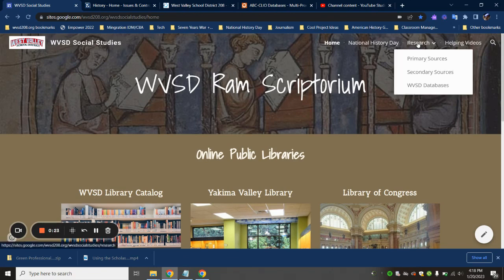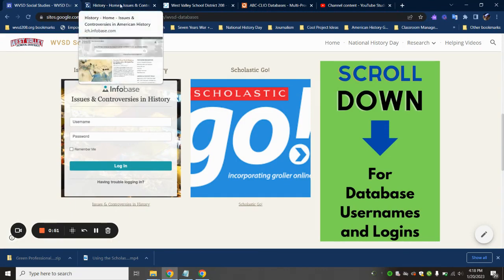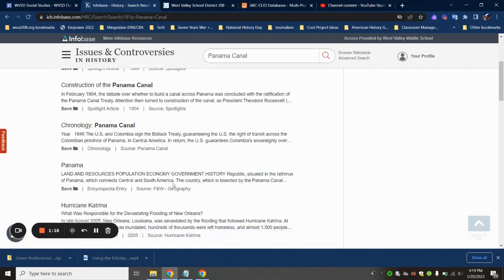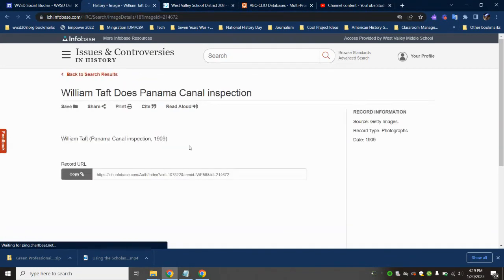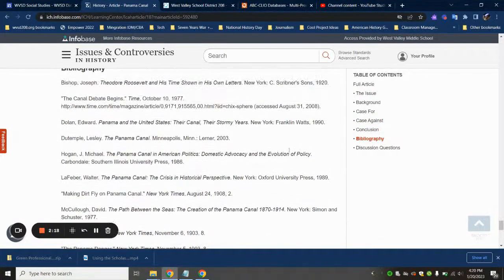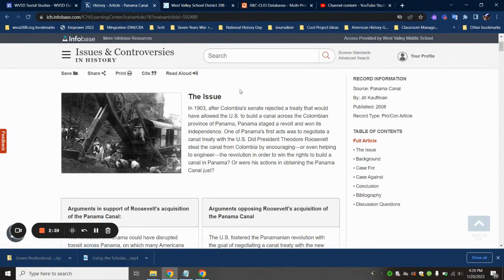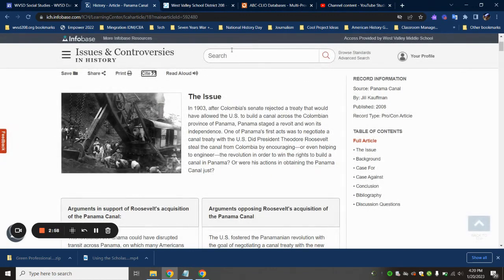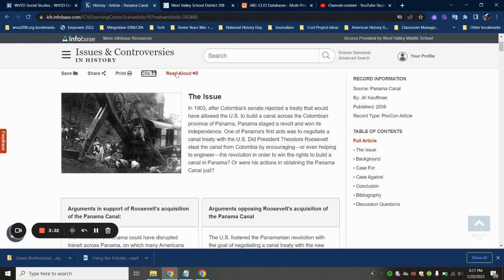Using the Issues & Controversies Database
In this video, Mr. Liebrecht shows you how to use the Issues & Controversies database for your National History Day project.

Issues & Controversies Database: shorturl.at/jpZ23